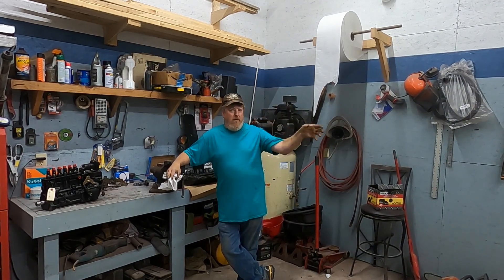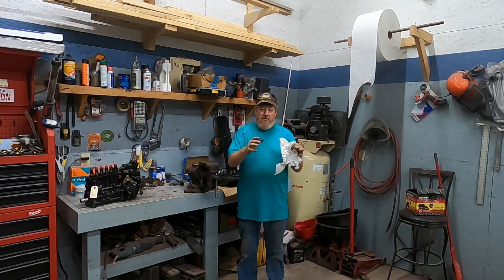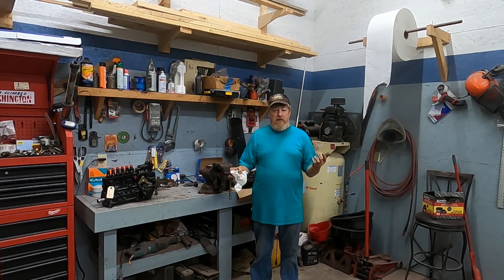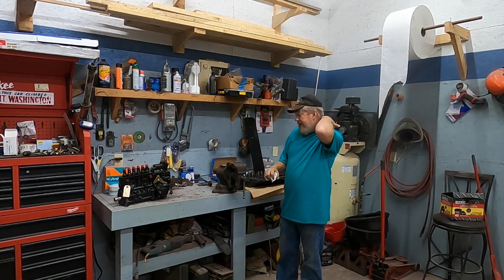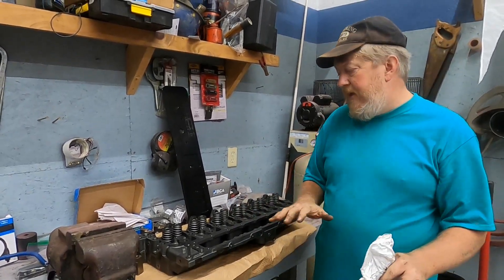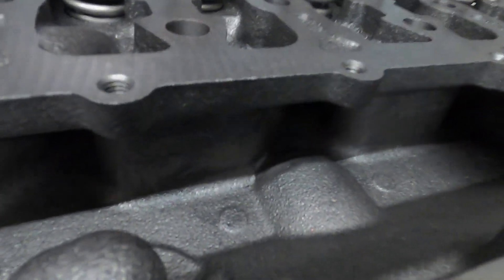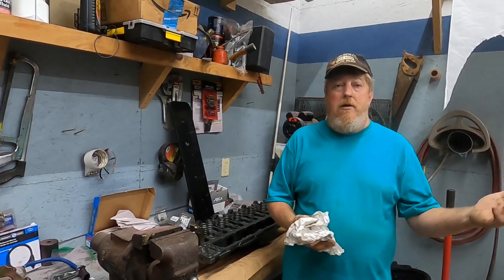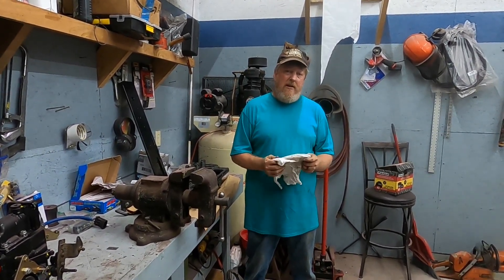Dodge Update: Going for Paint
The Dodge 2500 Cummins Diesel 12 valve has been a long running project built from the ground up. Finally it's ready for a shiny new paint job to top the whole thing off.